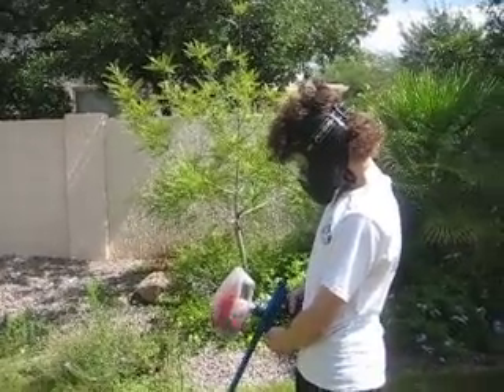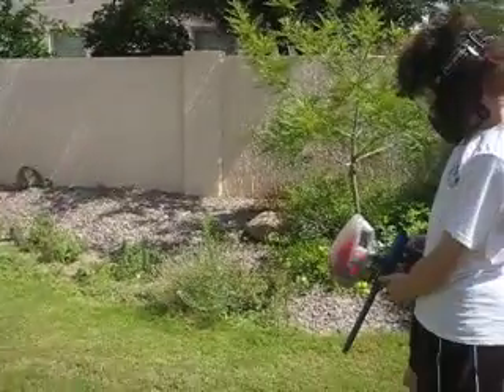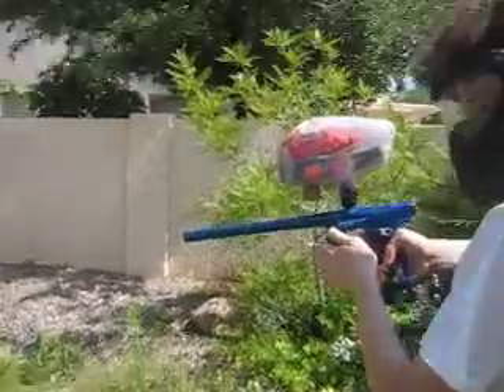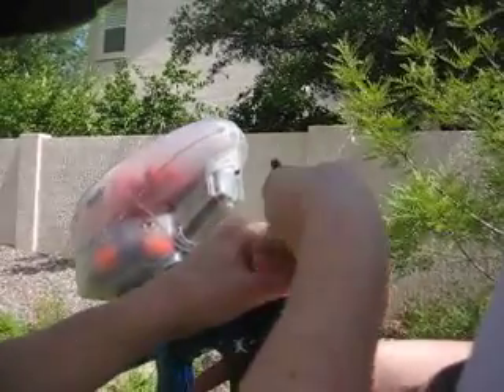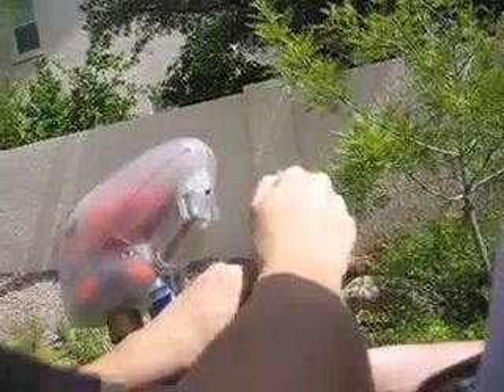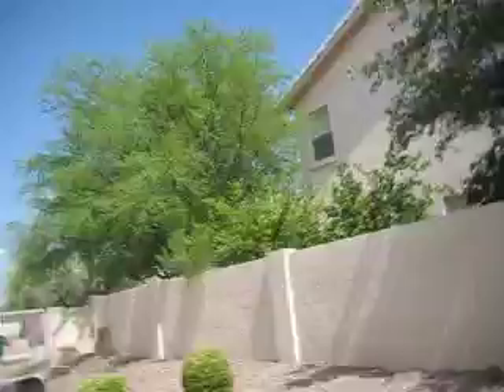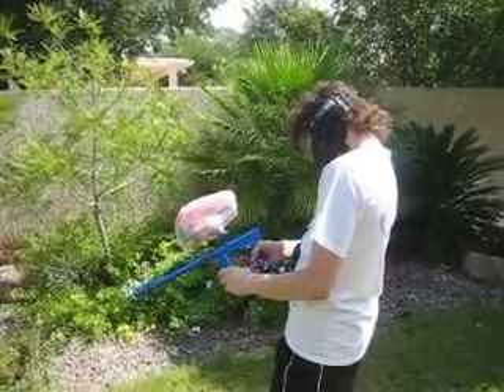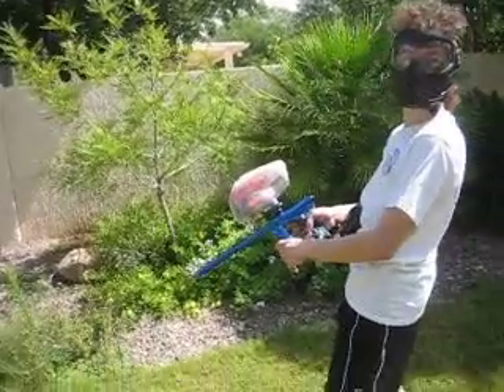invert mini firing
me and my bro firing my invert mini at a homemade setup